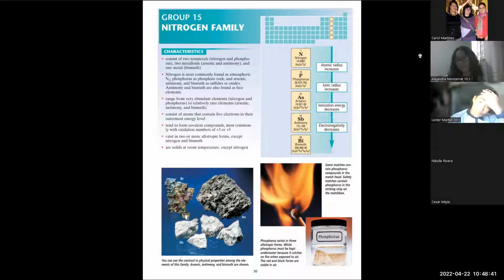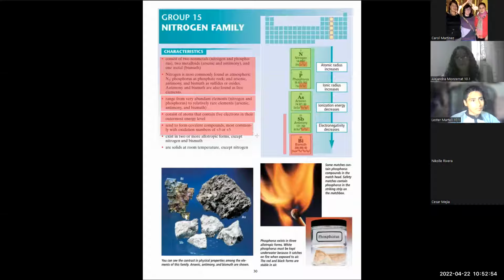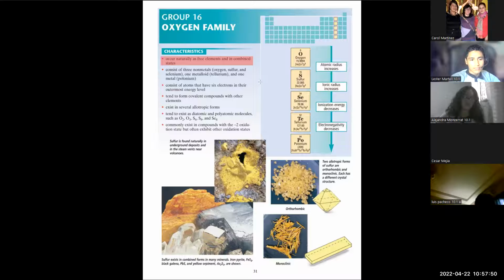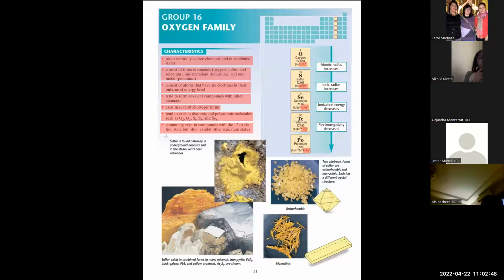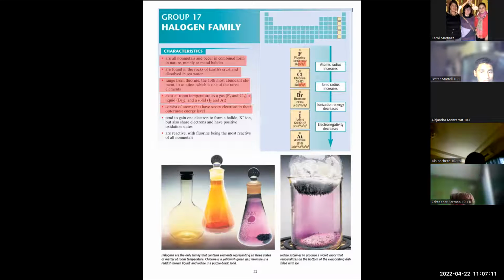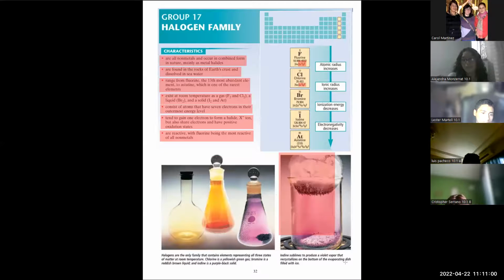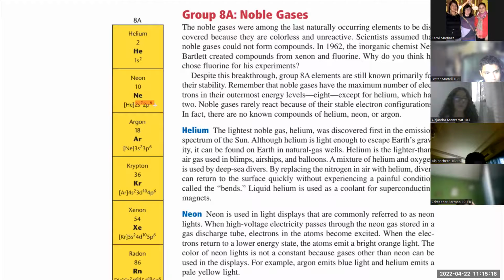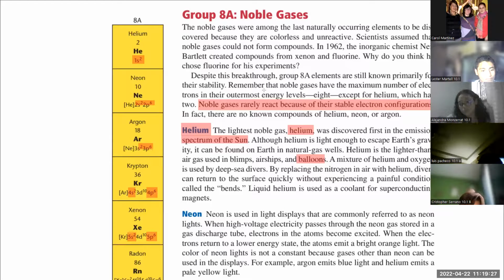Nitrogen - Oxygen - Halogen and Noble Gas families